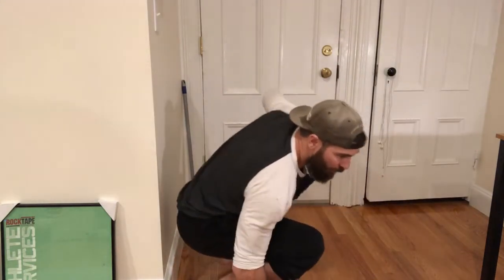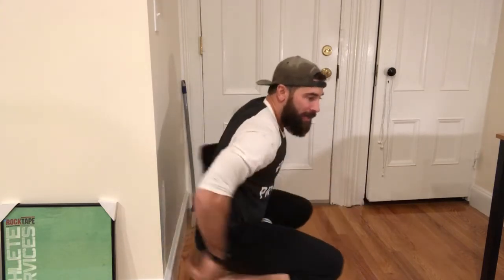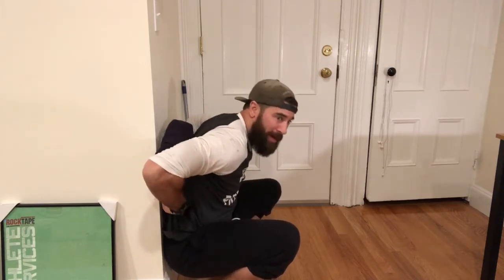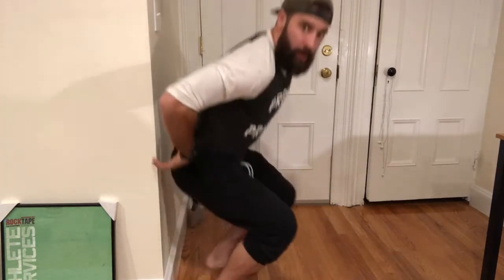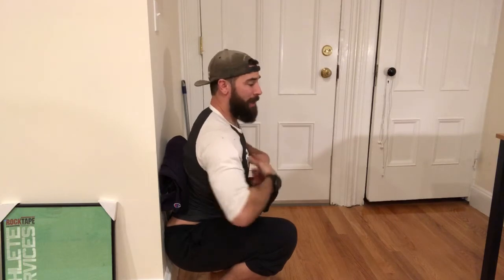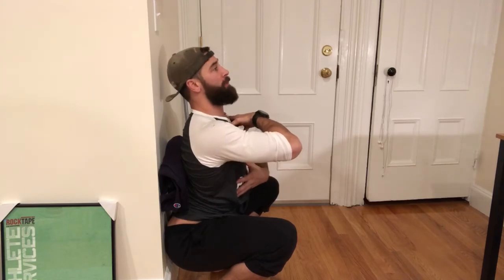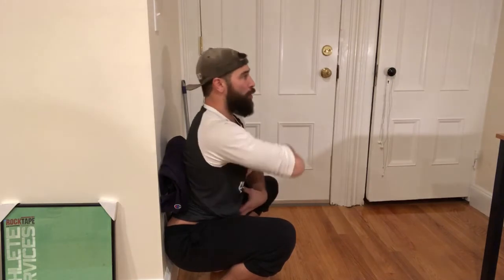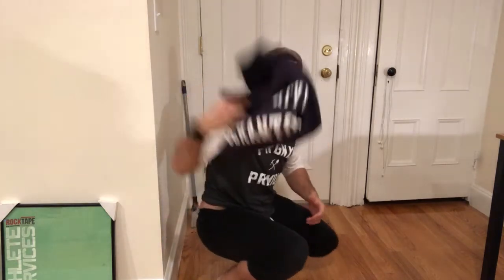Squathabilitation | WODdoc | P365 | Episode 1322